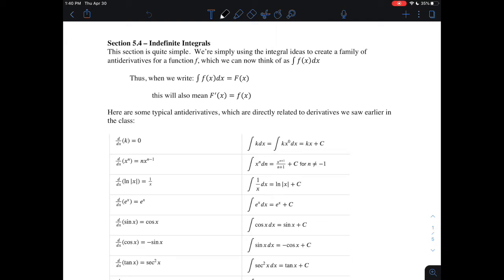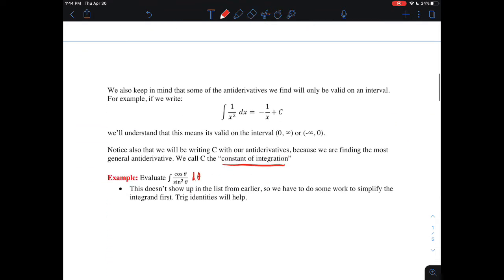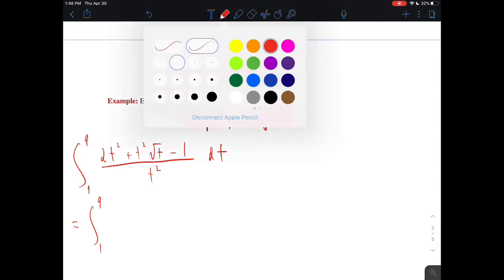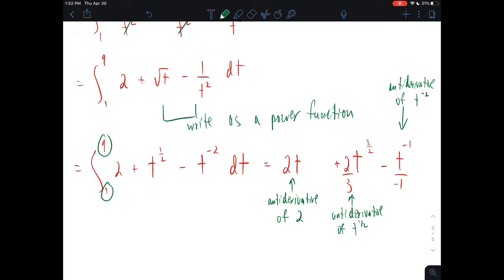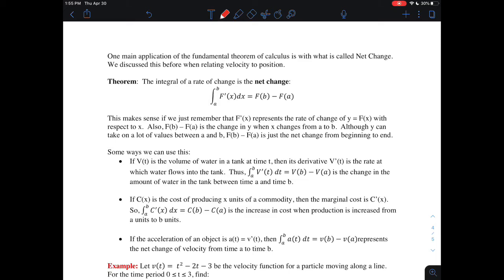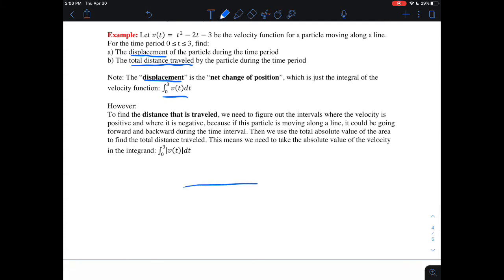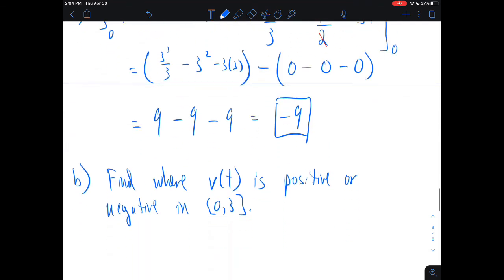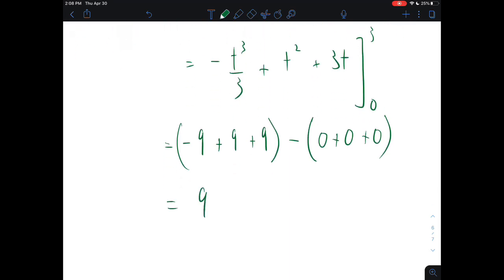Math 60 Section 5.4 Indefinite Integrals